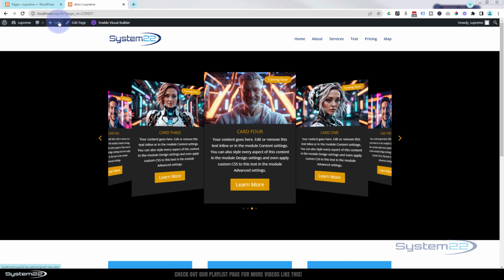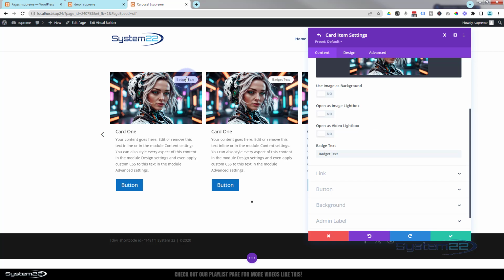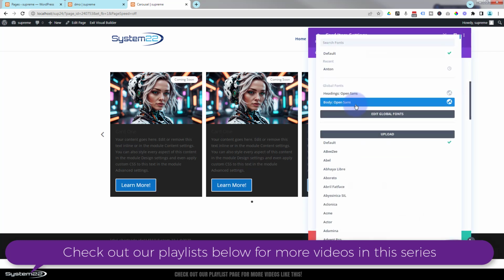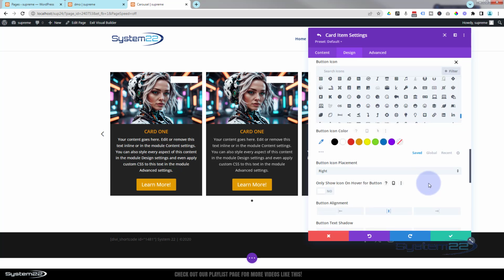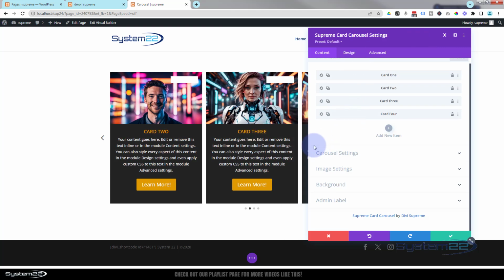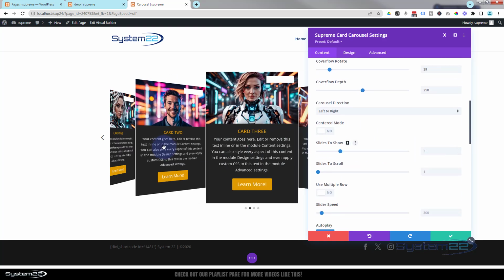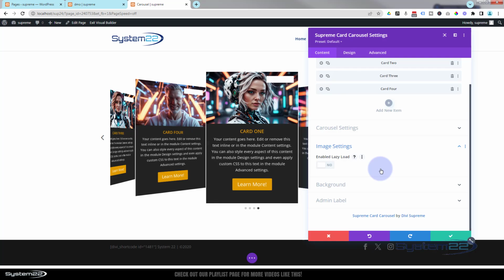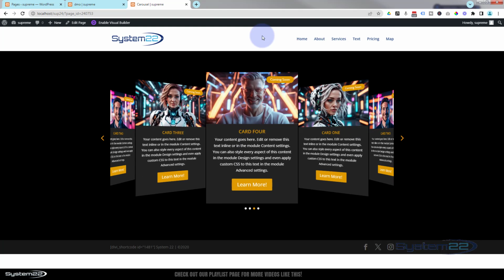Divi Theme: Is This the Most Versatile Divi Card Carousel Ever? Find Out Now!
In this exciting tutorial, we explore the "Divi Theme" to determine if the "Divi Supreme Card Carousel Module" is indeed the most versatile option available using the powerful "Divi Supreme Modules Pro Plugin". We'll take a deep dive into the features and functionalities of the Divi Supreme Card Carousel Module, demonstrating how it can transform your website into a dynamic and visually appealing platform. Whether you're a seasoned web designer or a beginner, this video will show you how to utilize this versatile module to enhance your site's user experience effortlessly.

Join us as we uncover the secrets behind the "Divi Supreme Card Carousel Module" and its integration with the "Divi Supreme Modules Pro Plugin". You'll learn how to create stunning card carousels that work seamlessly across all devices, including desktops, tablets, and mobile phones. By the end of this tutorial, you'll be equipped with the knowledge to take full advantage of this incredible tool, elevating your Divi Theme site to new heights.

v=ZAO2MH0dQtk&list=PLqabIl8dx2wo8rcs-fkk5tnBDyHthjiLw

v=rNhjGUsnC3E&list=PLqabIl8dx2wq6ySkW_gPjiPrufojD4la9